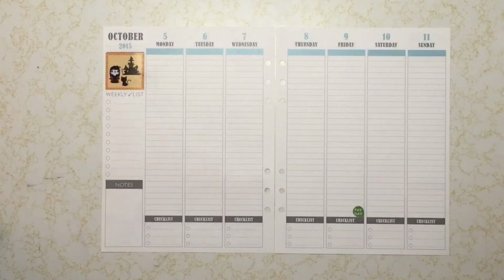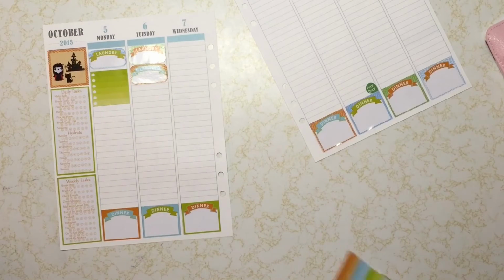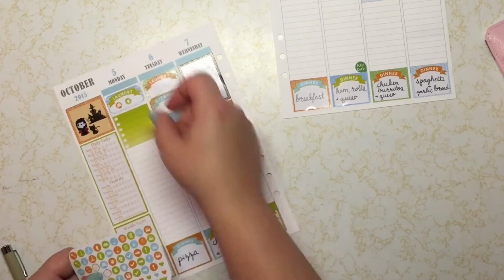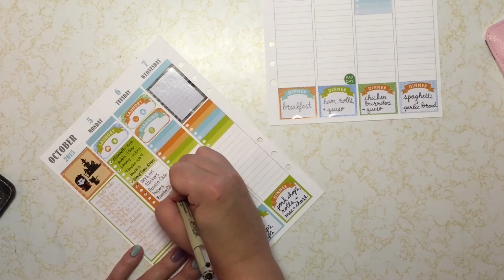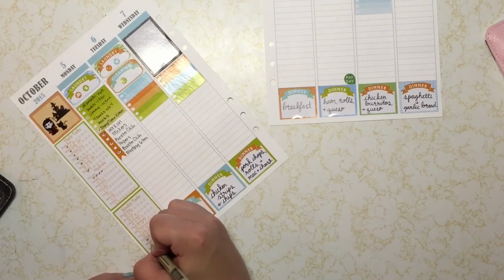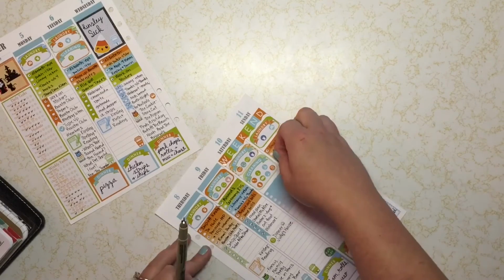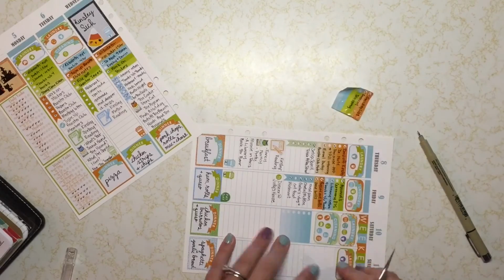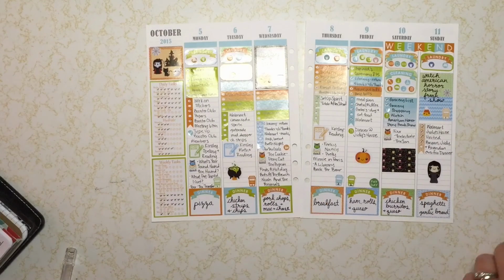Plan With Me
This is a plan with me video to show you how I do my planning. I hope you enjoy it!

If there is anything you would like to see in my next video please let me know.